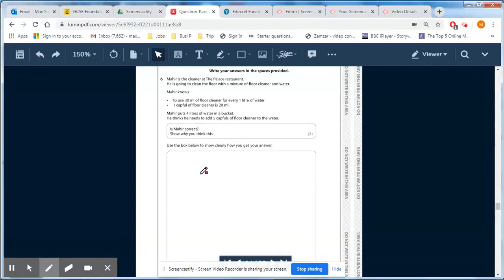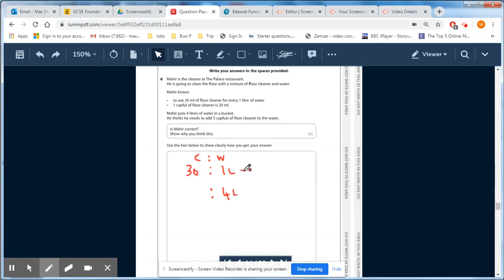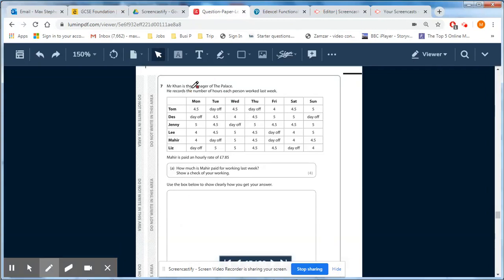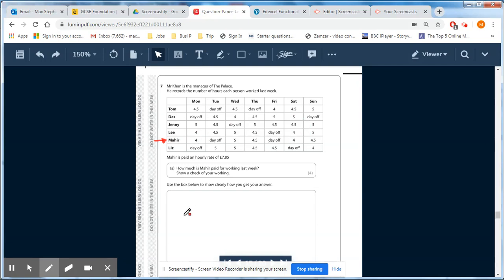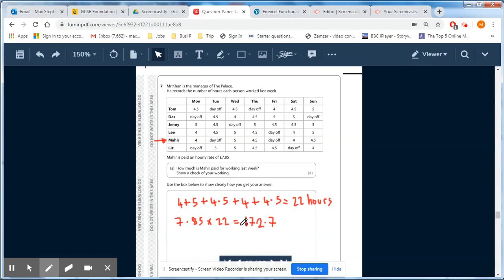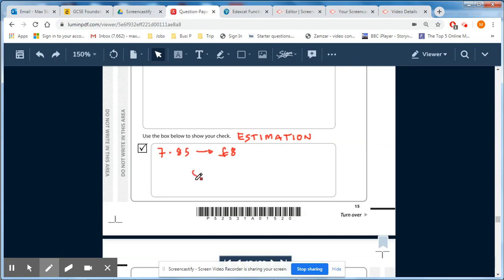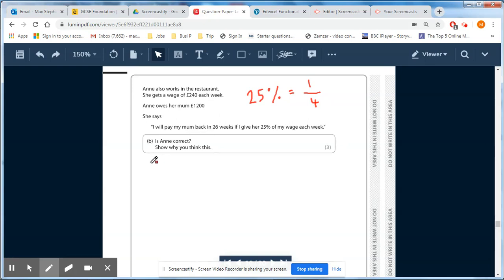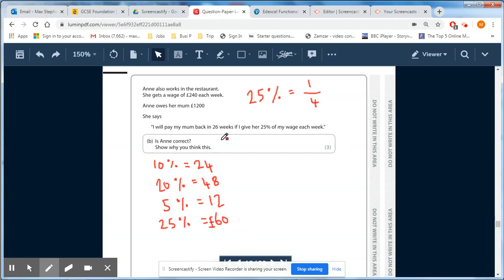L1 Nov 16 Part 3 Q.6&7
Level 1 Functional Skills November 2016 Part 3